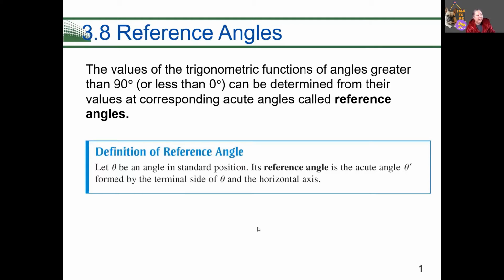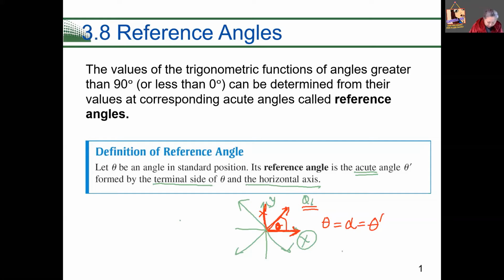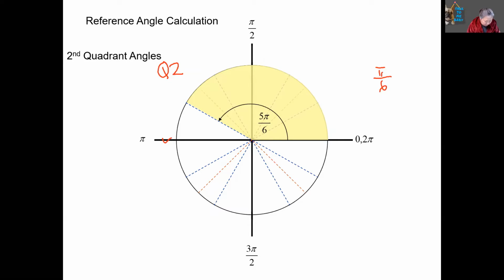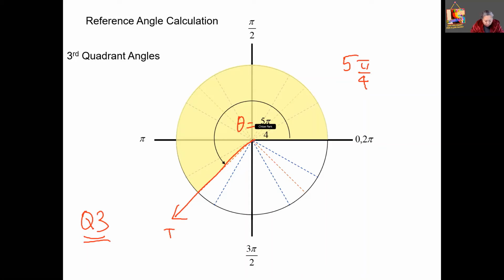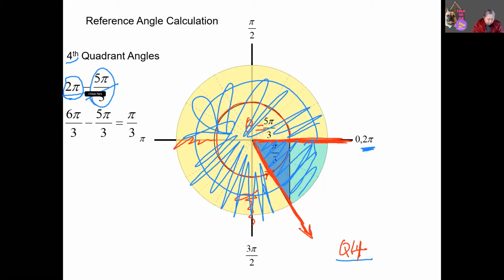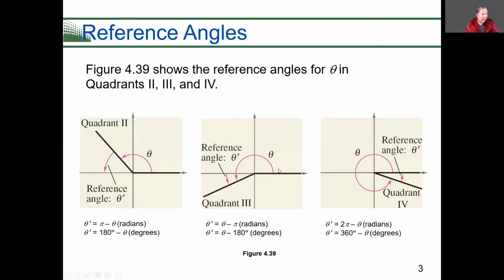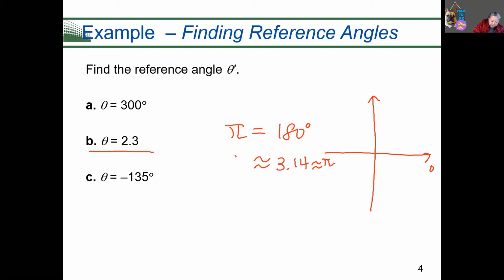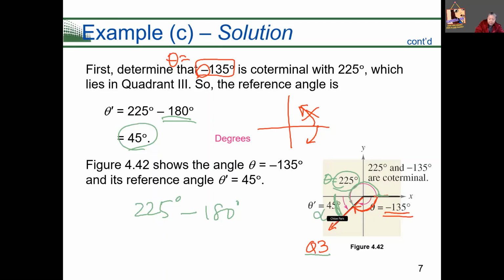PreC_3.8 Reference Angles